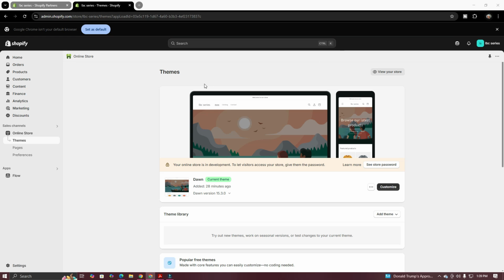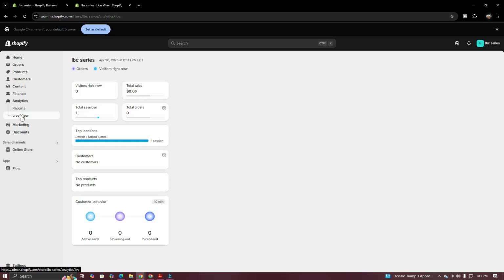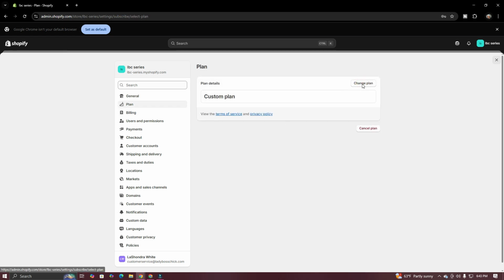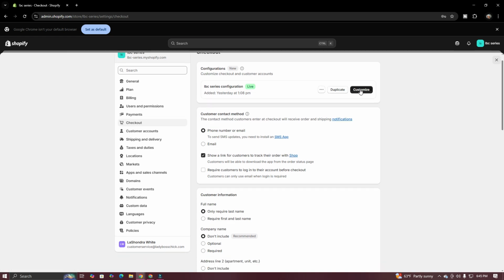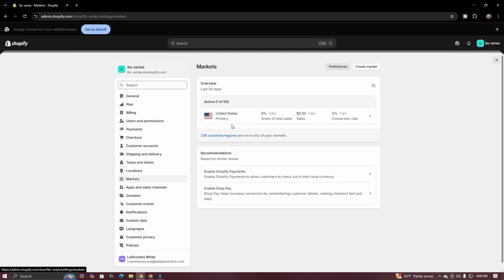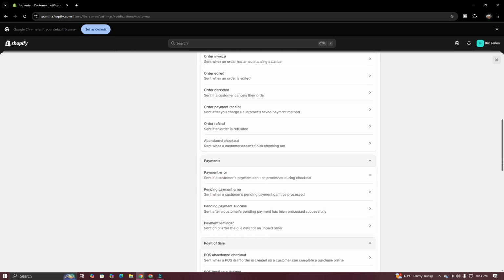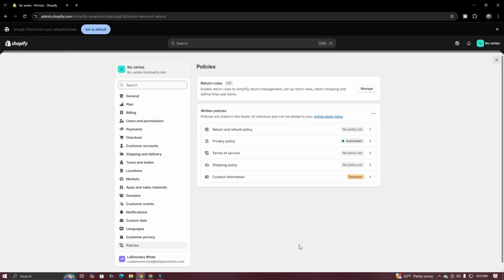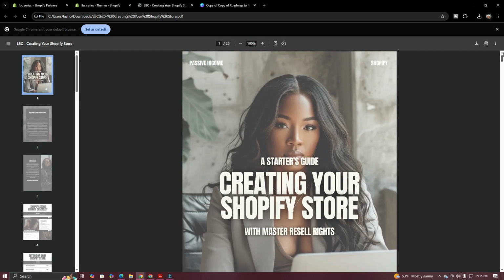Watch This Before Creating Your First Shopify Store!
Before you create your first Shopify store, watch this video! Learn how to set up a done for you Shopify store and start selling digital products for beginners.

Shopify Resources:

Ready. Set. Shopify. Ultimate Starter Bundle Kit!

📖 Toolkit for Moms: Create Financial Freedom While Working Your Day Job!

Timestamps:
00:00 Intro
01:24 Sign Up For Shopify
03:16 Shopify Dashboard
05:58 Shopify Settings
16:06 26-Page Guide